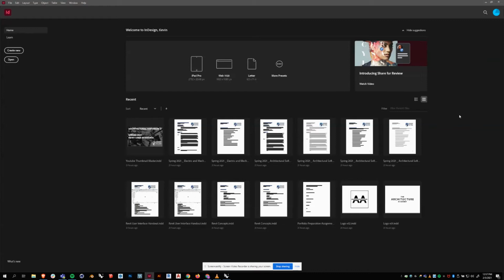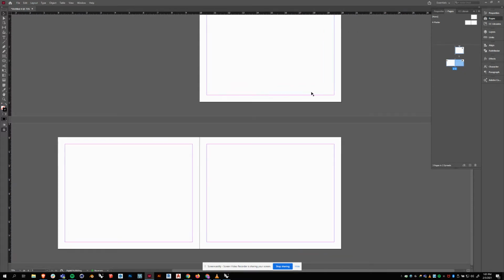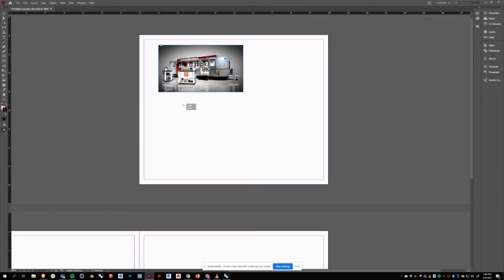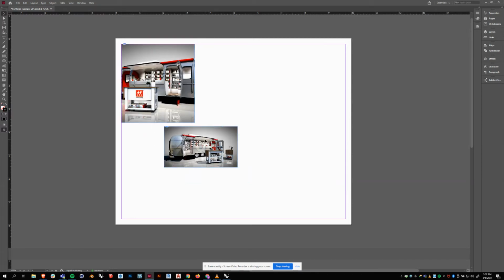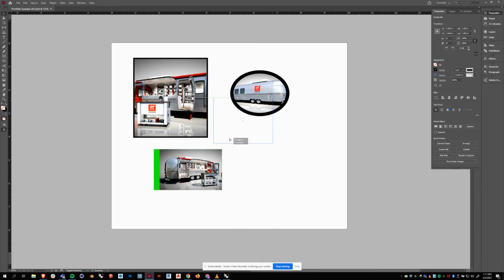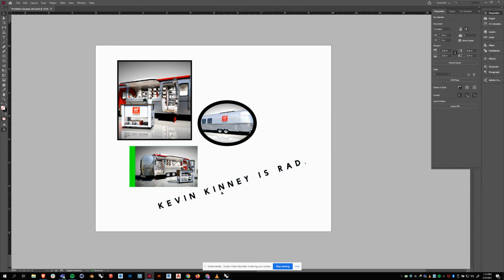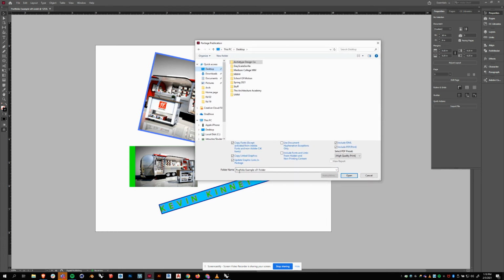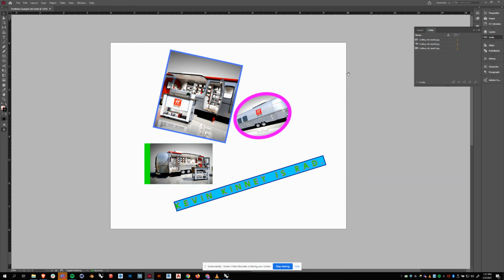InDesign Intro Version 01